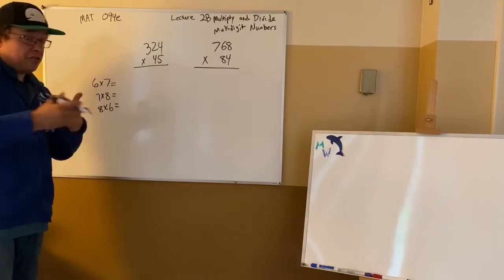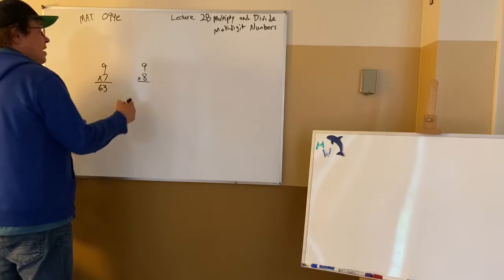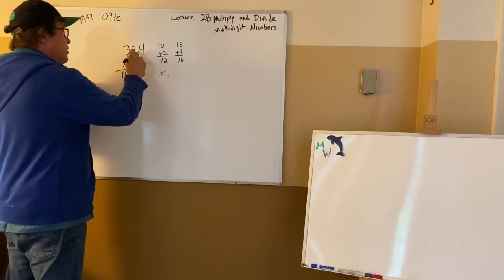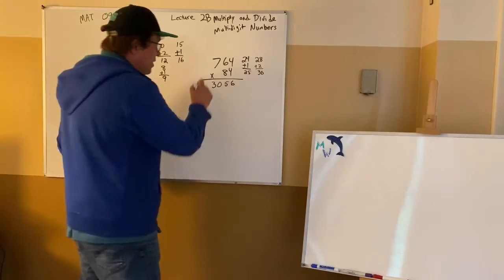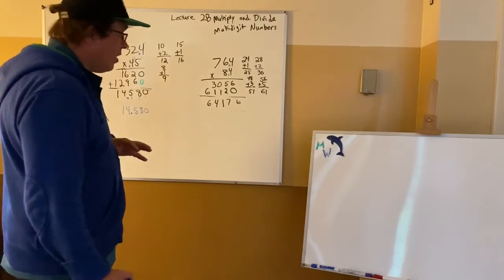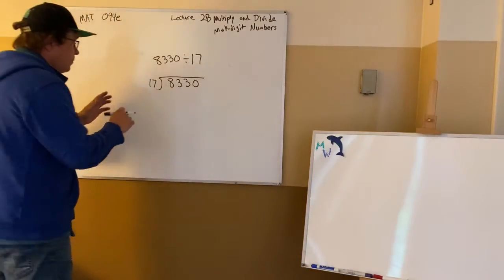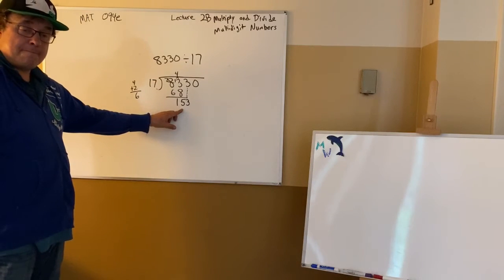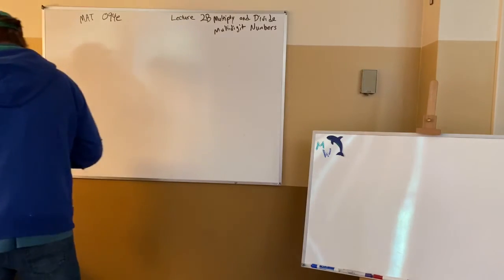0901 Lecture 2B: Multiply and Divide Multi-Digit Numbers